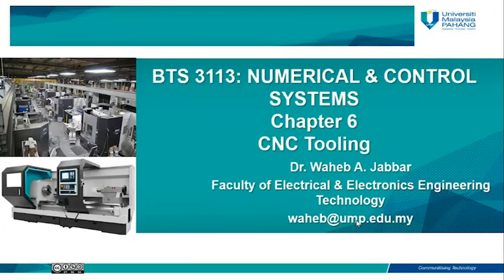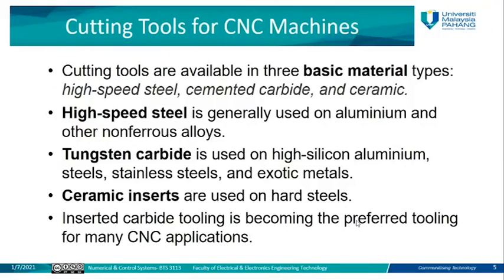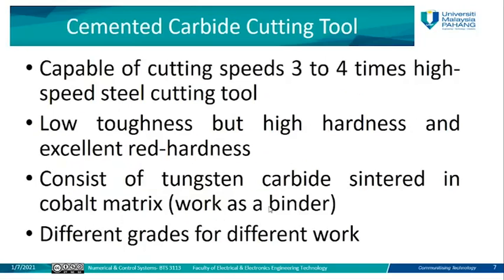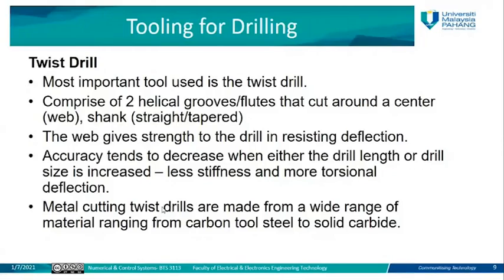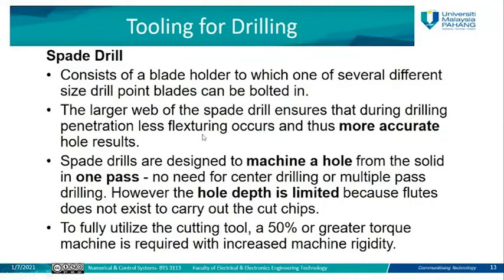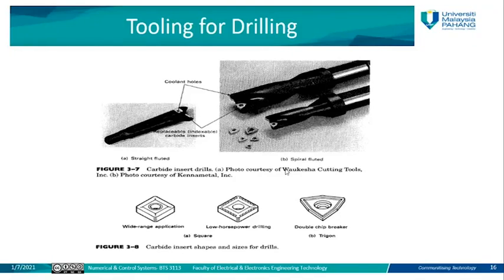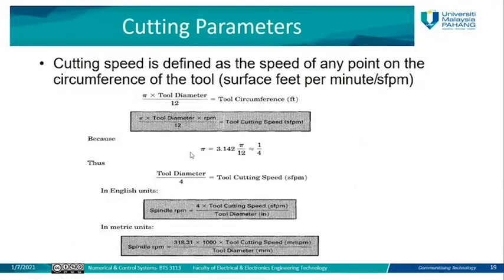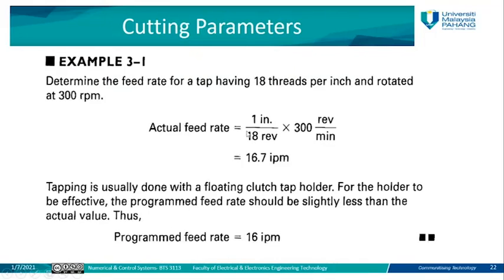BTS3113-Chapter 6-Part 1